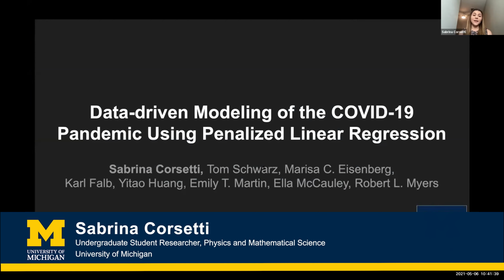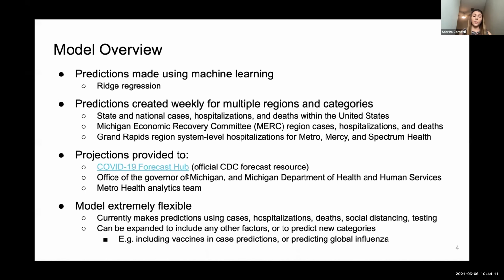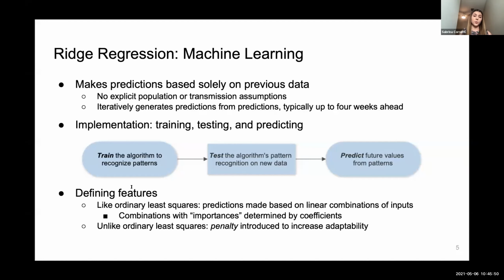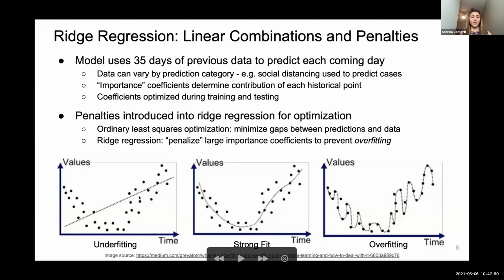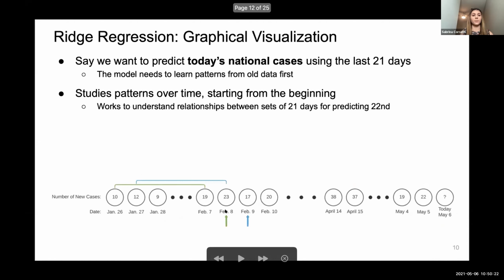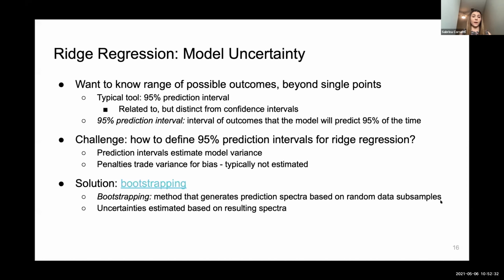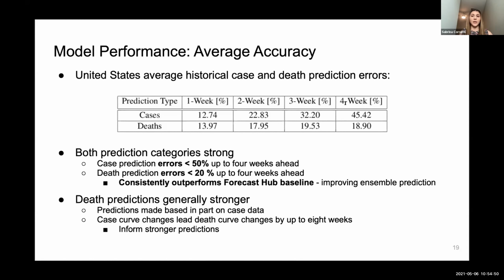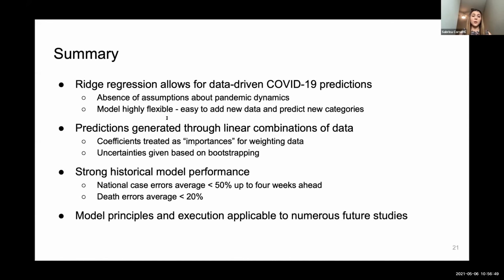Sabrina Corsetti, "Data-driven Modeling of the COVID-19 Pandemic Using Penalized Linear Regression"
Sabrina Corsetti, undergraduate student and researcher at the University of Michigan presents, “Data-driven Modeling of the COVID-19 Pandemic Using Penalized Linear Regression".

This talk took place within Session 1 | A Year in Review: Lessons Learned & Best Practices within the COVID-19 Virtual Modeling Symposium, "Computing our way out of a pandemic: modeling in the face of COVID-19" held Thursday, May 6, 2021.

This symposium was co-organized by the School of Public Health and Michigan Institute for Computational Discovery & Engineering at the University of Michigan.

The COVID-19 pandemic has produced massive amounts of information that require an accurate analysis to predict outcomes and design solutions rapidly. It also has required experts from many different backgrounds to rally around in the quest for rapid responses in the race to save lives. Many of the most prominent of these researchers are from Michigan, and a significant number of them are computational scientists who addressed questions such as: What measures should be taken to minimize contagion? Is it safe to ride a bus? How are supply and demand chains being affected? This virtual symposium brought together researchers from the state of Michigan to share their past and future insights into the COVID-19 pandemic.